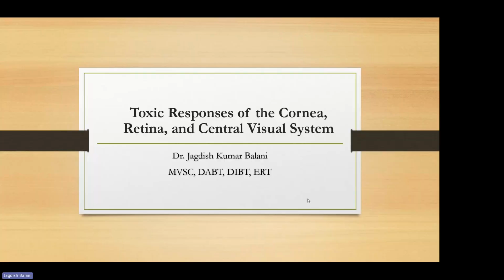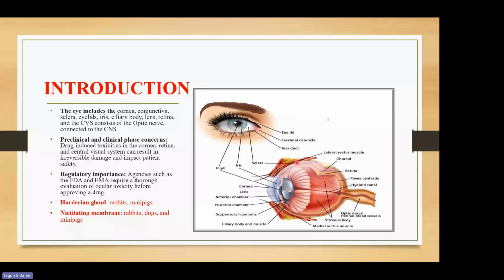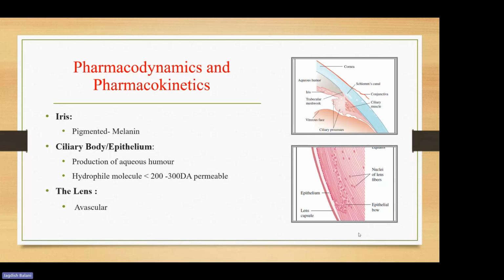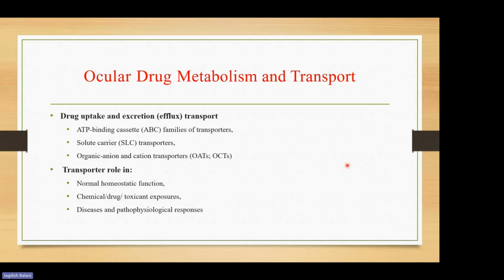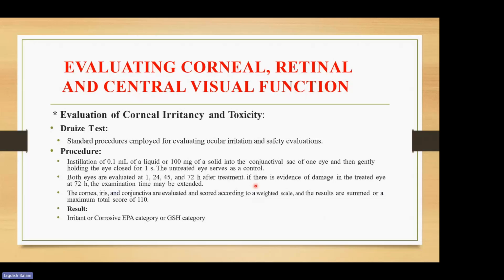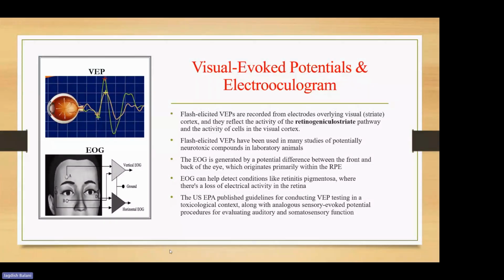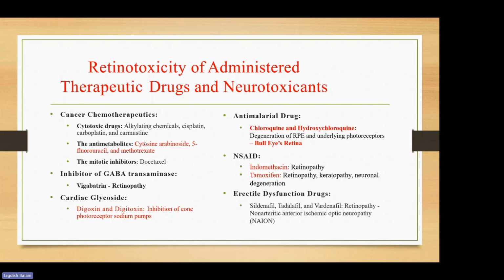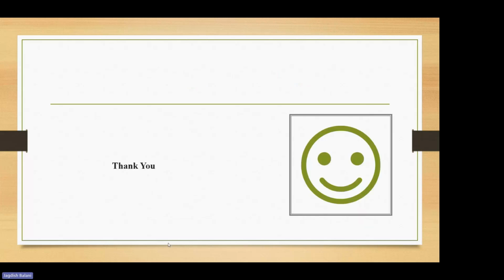Chapter 17: Toxic Responses of the Cornea, Retina, and Central Visual System by Dr. Jagdish Balani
Welcome to "Toxic Responses of the Cornea, Retina, and Central Visual System by Dr. Jagdish Balani", a part of the ToxMaster Class INDIA – a premier 6-month advanced training program curated by experienced toxicologists in India.

🎓 Highlights:

-70+ interactive live sessions
-35+ expert trainers from academia and industry